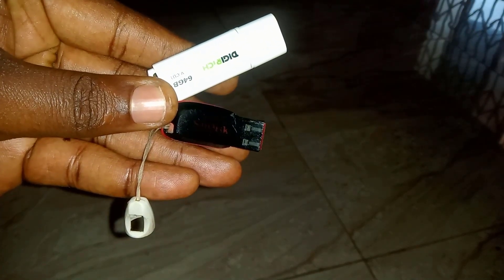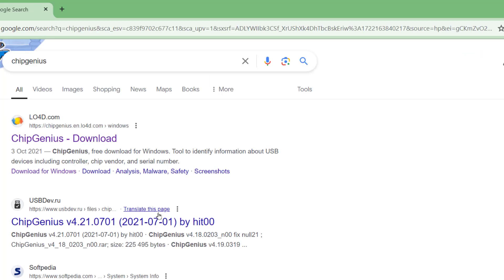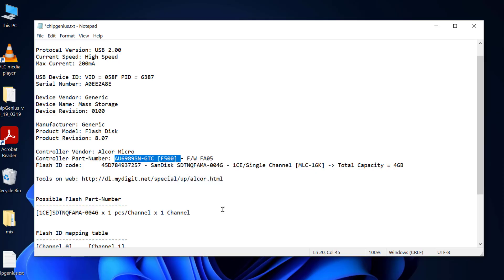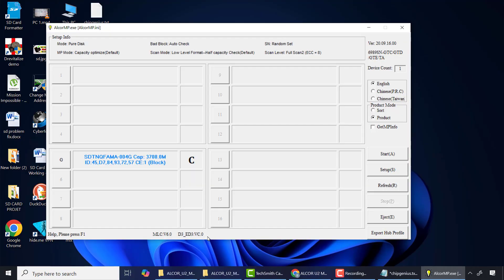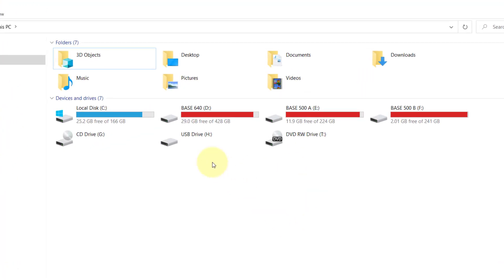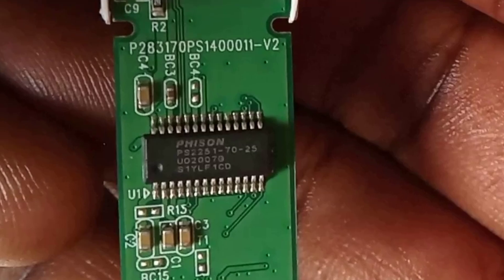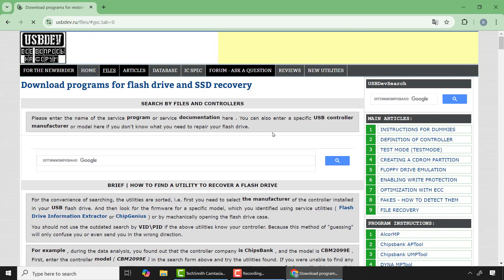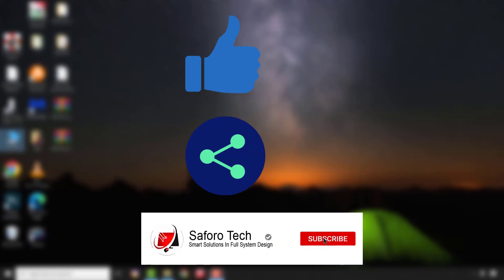Fixing No Media USB Flash Drive (Easily Repair ANY Corrupted Flash Drive)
Fixing No Media USB Flash Drive (Easily Repair ANY Corrupted Flash Drive) 💾 Is your USB flash drive showing "No Media" and not working?
Fix USB" No media" issue and recover data from corrupted drives with iBoysoft Data Recovery
Don’t worry! This guide will help you fix ANY corrupted USB flash drive quickly and easily. Whether your USB isn't detected, says "No Media," or won’t format, follow these simple steps to restore it.

🔧 Fix USB Flash Drive Problems: How To Fix USB No Media Problems || ⚡ USB No Media Fix || ❌ There Is No Media In The Device or 🖥 Pen Drive Showing No Media 0 Byte 💾 No Media USB Fix or 🔄 No Media USB Fix or 💽 Pen Drive Showing No Media in Disk Management or 🛠 No Media USB Fix or 🚨 Pen Drive No Media Problem or ⚠ Please Insert a Disk Into Drive and many others are very common problems with faulty USB Flash drives.

📹 In this video, I will show you how to fix these issues by resetting its software.

✅ This solution will get rid of any corruption from:
🔹 Bad Sectors
🔹 Flash Drive Unknown Capacity
🔹 Windows Is Unable to Complete the Format
🔹 The Disk Is Write-Protected
🔹 Please Insert a Disk Into Removable Drive
🔹 No Media USB Fix and many others.

💯 This solution is tried, tested, and guaranteed to work 100%! 🚀

How To Repair And Fix No Media USB Flash Drive

TIME STAMPS
00:00 - About the video
01:06 - Examining Drive Problems
02:39 - Troubleshooting USB Flash Drive 1
07:34 - Troubleshooting USB Flash Drive 2 With another Trick
08:39 - Types of Usb Flash Drives that can Easily be fixed
09:17 - USB Flash Drive Tear down

⚠️ PLEASE NOTE BY:
This process only fixes the corrupted USB Flash drive 💻 with its problems, but your data 📂 on your flash drive will be lost 💔 as a result of the flashing procedure 🔄. So please consult a professional 👨‍💻👩‍💻 if you have any VITAL DATA that needs to be recovered 💾 before you attempt this process.